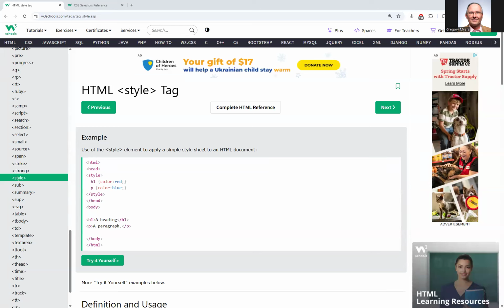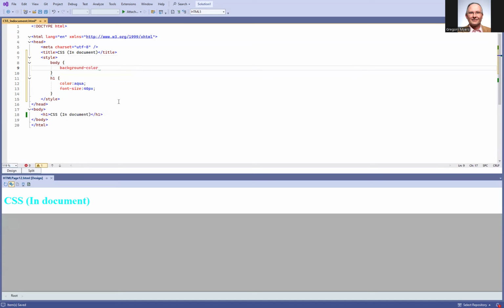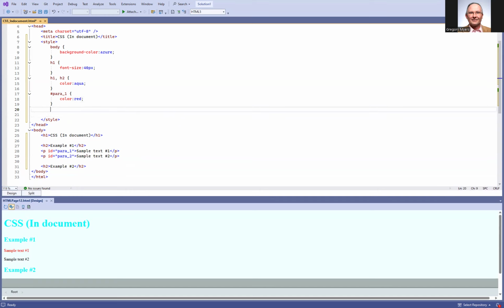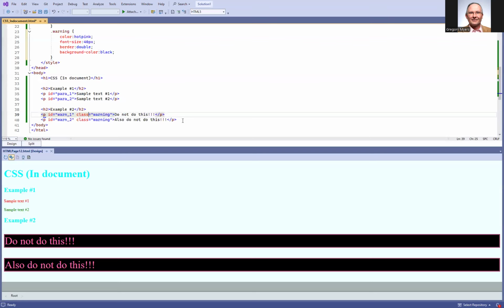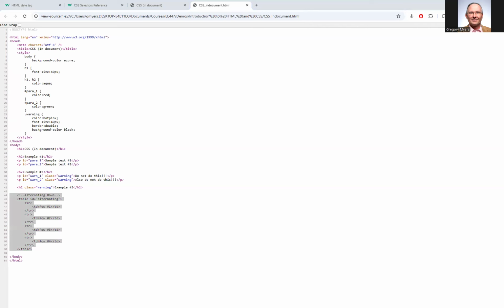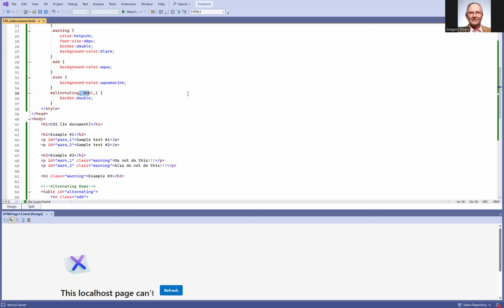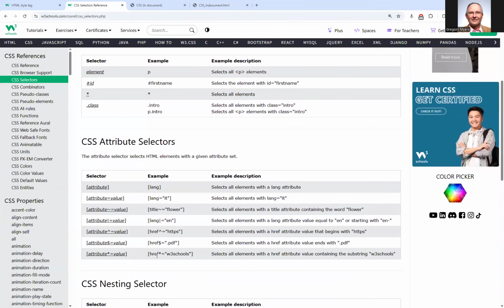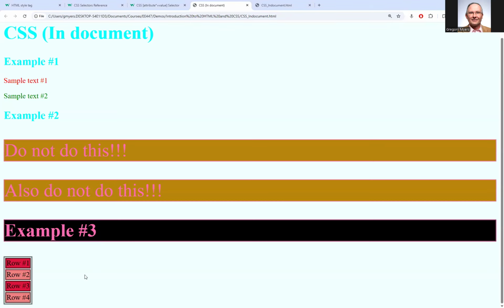CSS In Document (Intro)